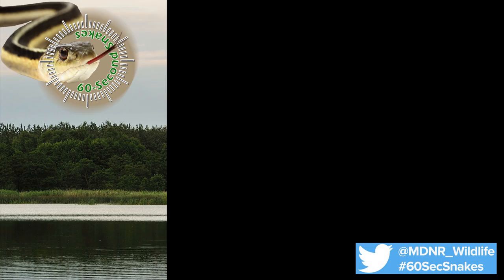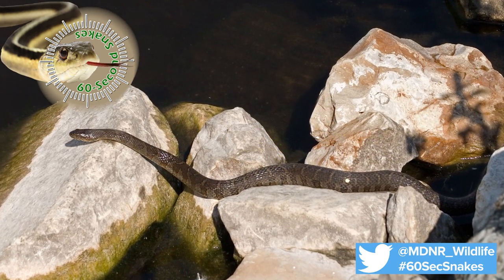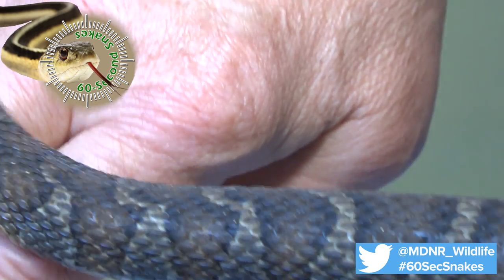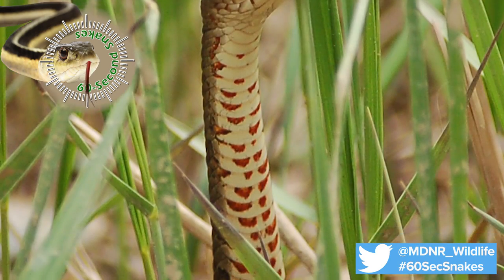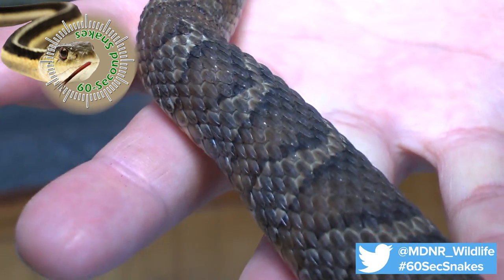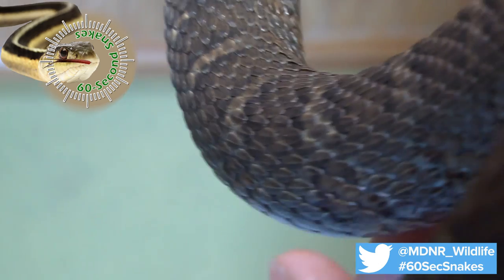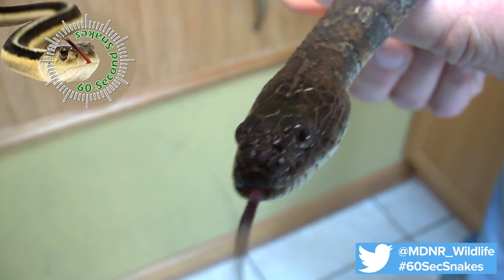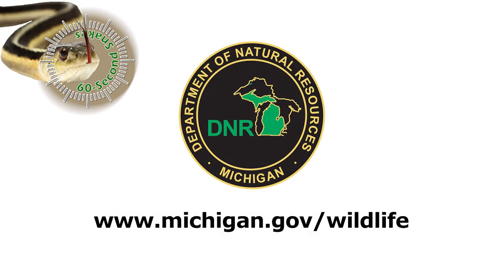60-Second Snakes: The Northern Water Snake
The Michigan DNR’s 60-Second Snakes video series talks about identification tips and information about Michigan’s snake species.  This episode features the northern water snake.   A special thanks to Nature Discovery for the opportunity to film their live educational snake specimens.